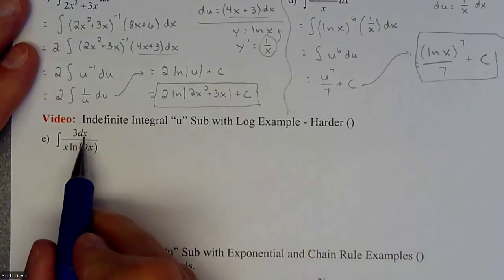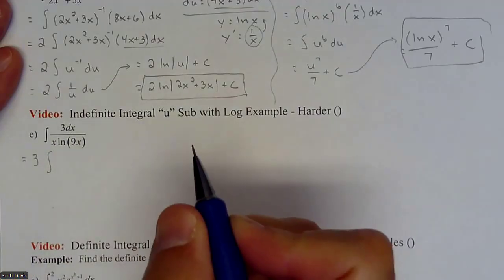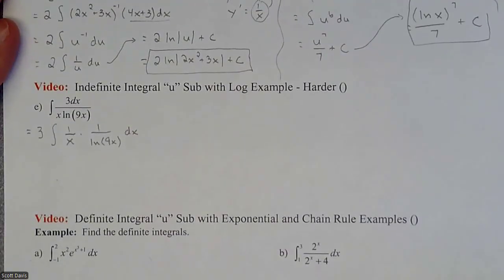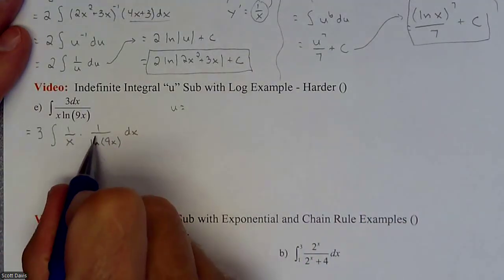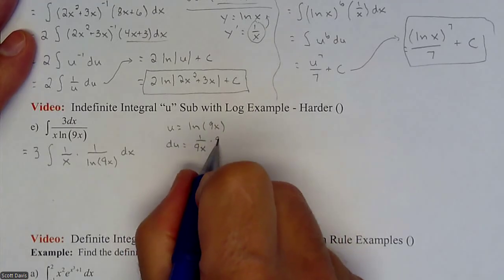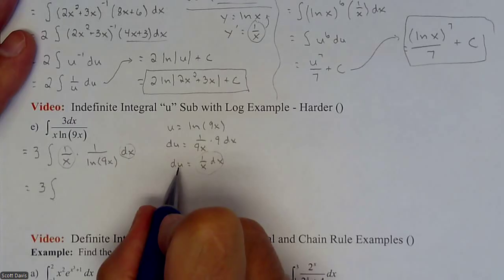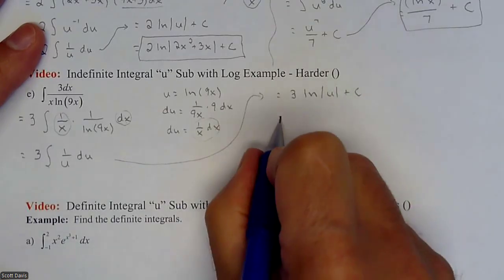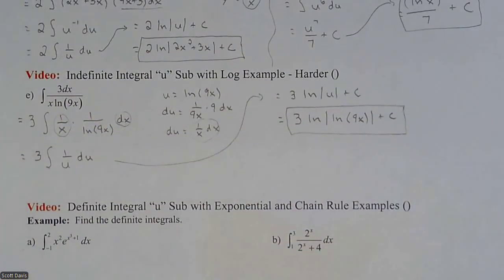Calc 1 - Indefinite Integral “u” Sub with Log Example - Harder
Using u substitution to find the antiderivative of a harder log problem.